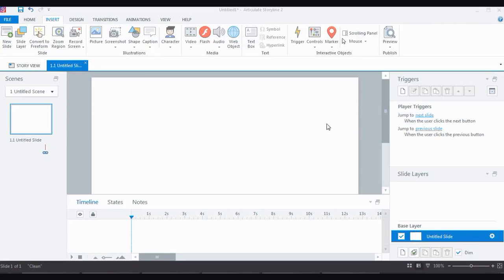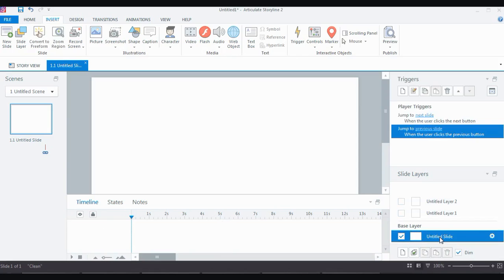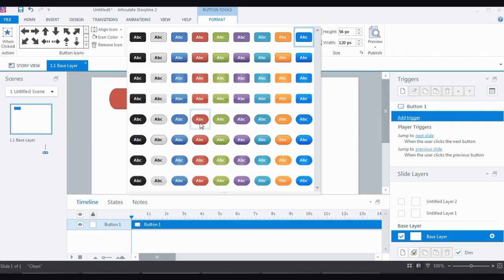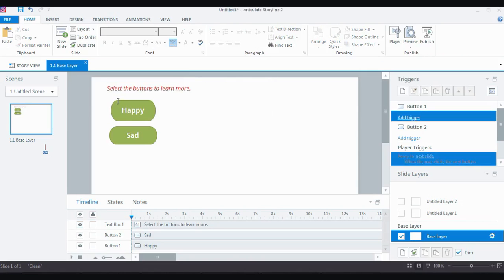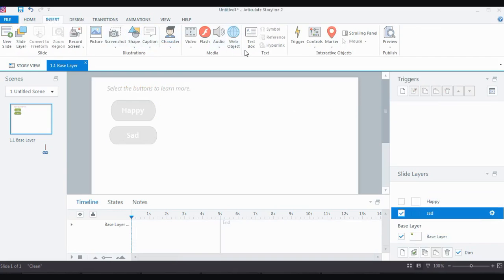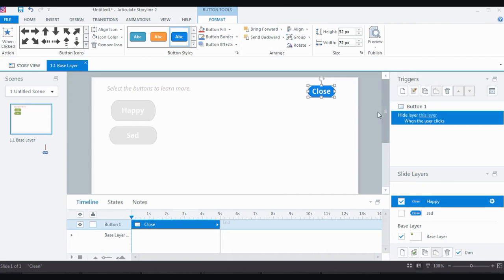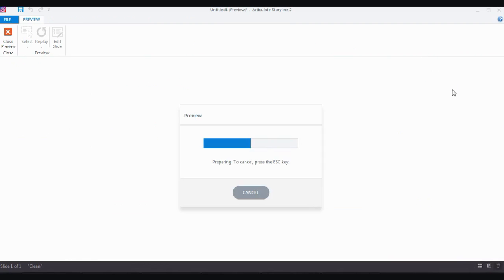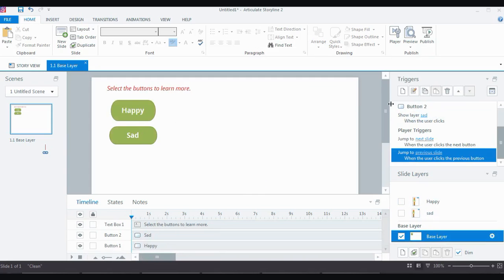10 Adding buttons triggers and layers in Articulate Storyline 2